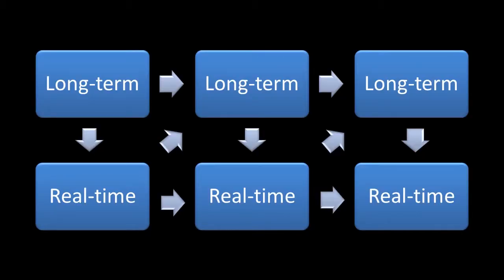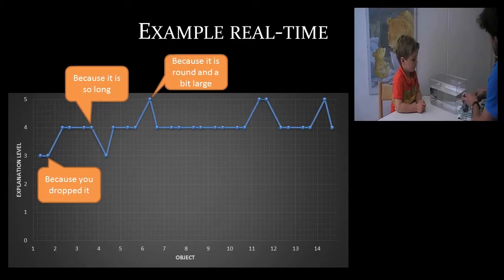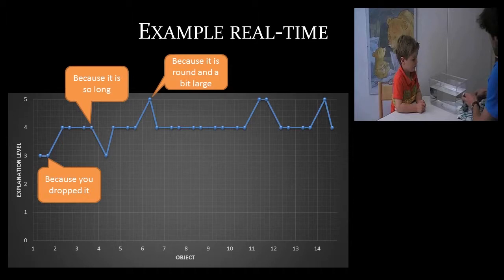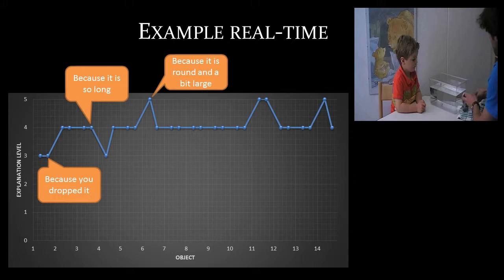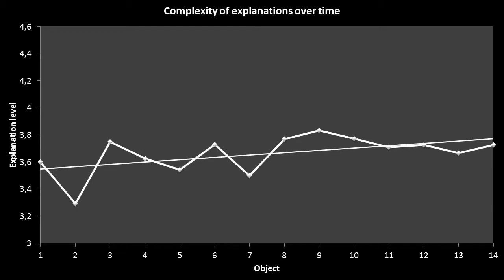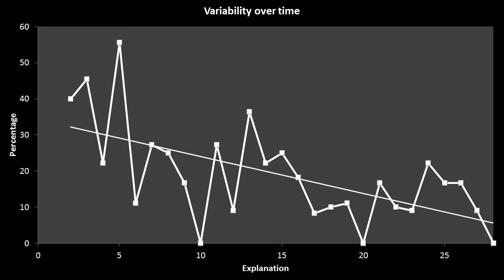Let's Focus On The Real Time! - 2014 Heymans Talk - dr. H.M. Meindertsma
Talk by dr. H.M. (Heidi) Meindertsma at the 2014 Heymans Symposium 'Research Worth Spreading' of the Psychology department of the University of Groningen